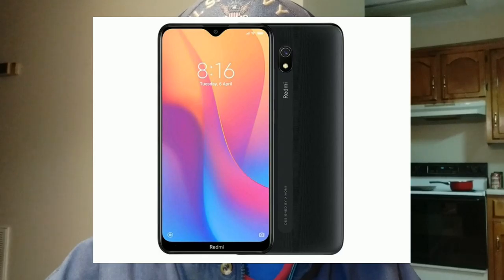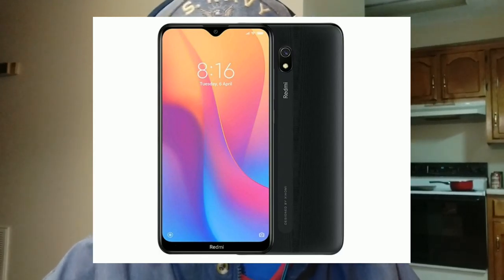The Xiaomi Redmi 8A Another Great Budget Smartphone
Tonight we we talk about the Xiaomi Redmi 8A Make certain to read the entire description below for all links to anything I mentioned in the video! As usual we shot this on the Xiaomi Mi A2  edited on the Mi A2 and processed in PowerDirector Pro on the Mi A2! Audio courtesy of the VersionTech gaming headset. If you are a creator look at the description below and check out tubeBuddy if you have not tried it yet!

Videos or Links mentioned in this video:
Redmi 8A on Amazon
MYLB Case For the Mi A2
VersionTECH Gaming Headset